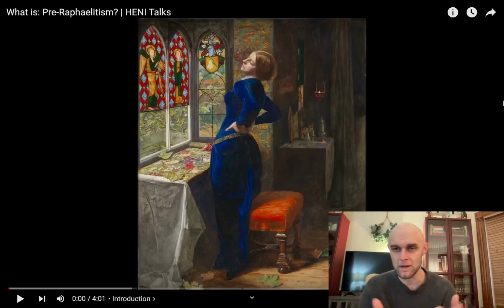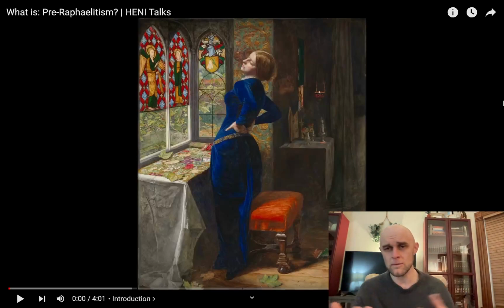Session 01: Reaction to "What is: Pre-Raphaelitism?"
English teacher reacts to the video "What is: Pre-Raphaelitism?" by HENI Talks.

Please go support the original creator with this link to the original video: